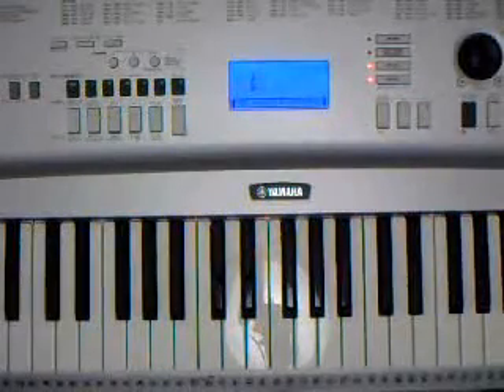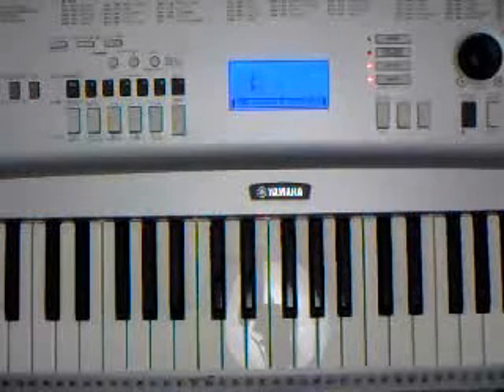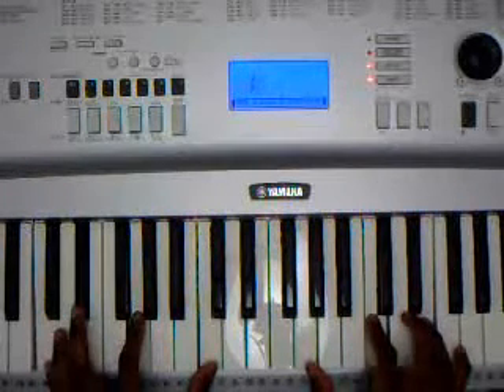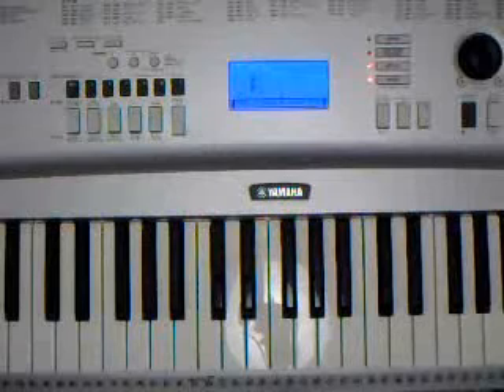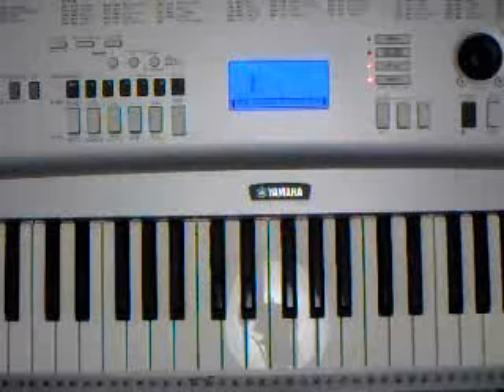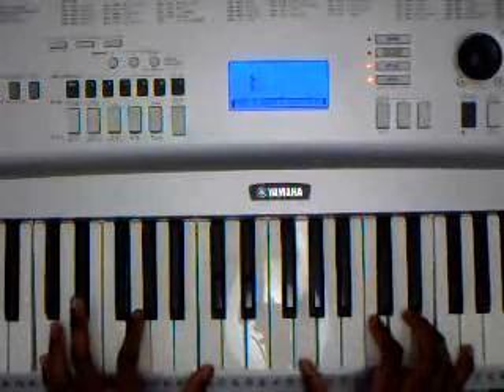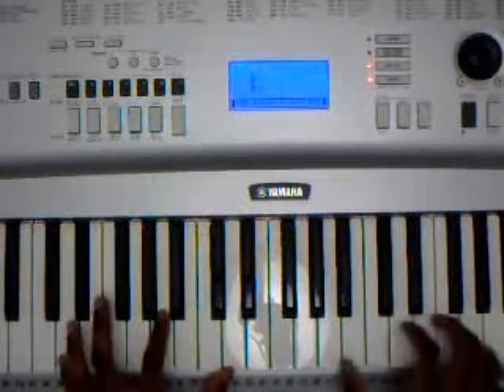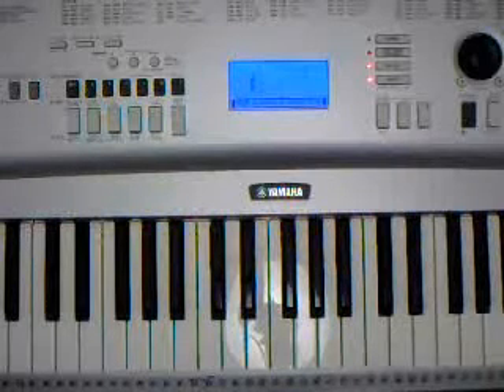Nobody Knows But Me - Piano Tutorial - Tony Rich Project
Piano tutorial for "Nobody Knows But Me" - Tony Rich.